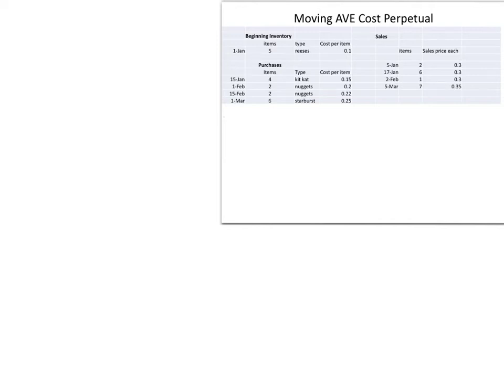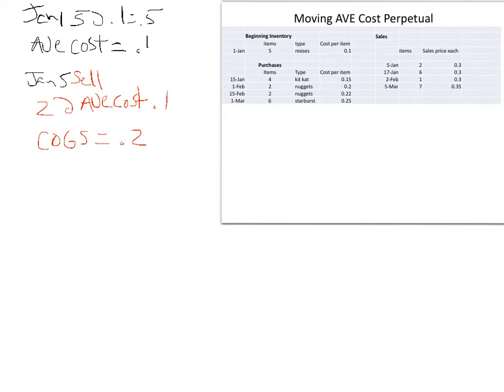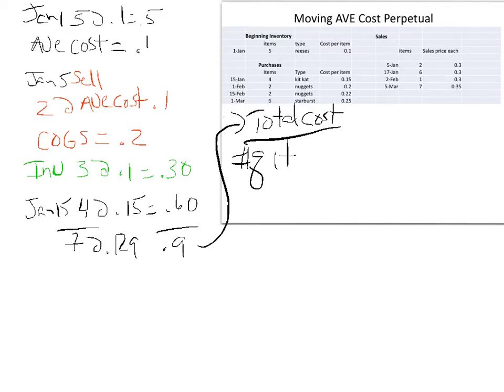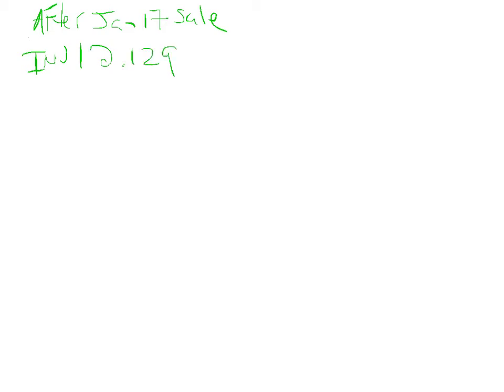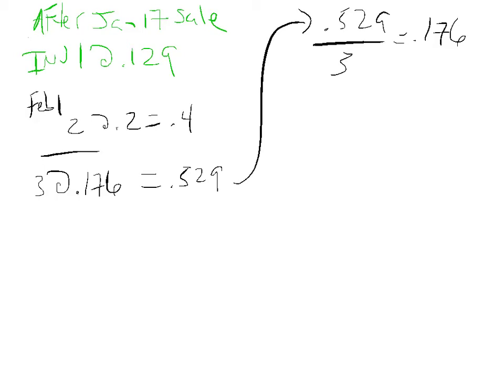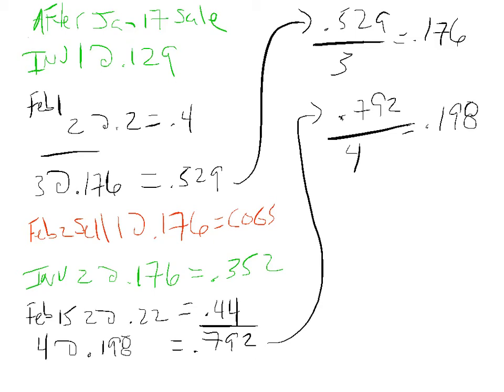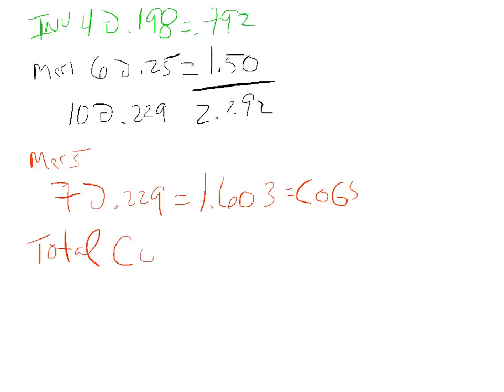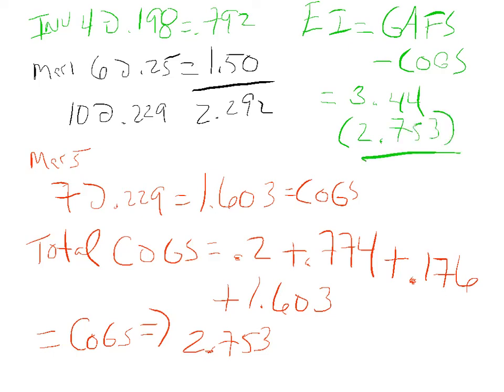Made with Explain Everything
Perpetual Moving Ave Cost